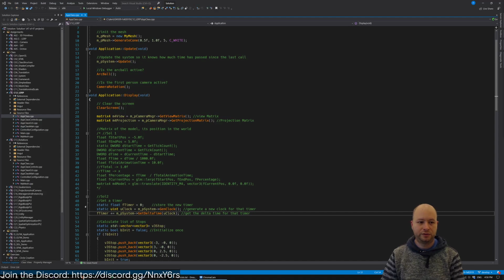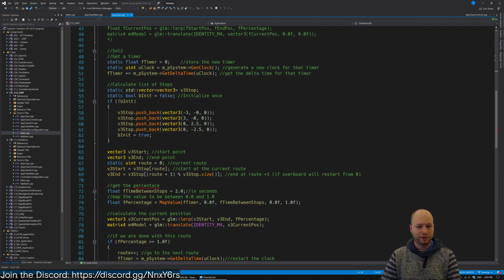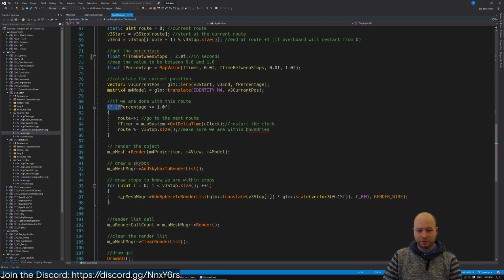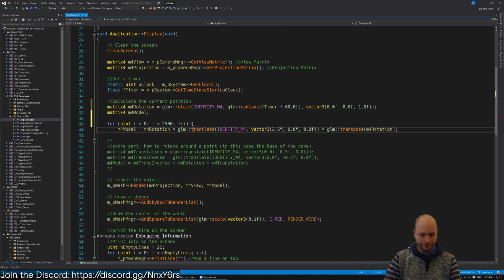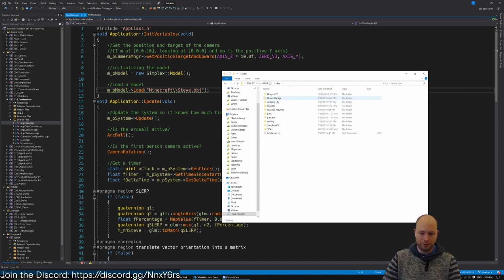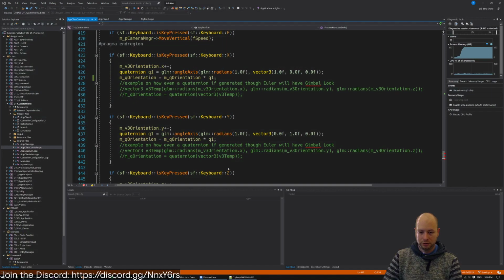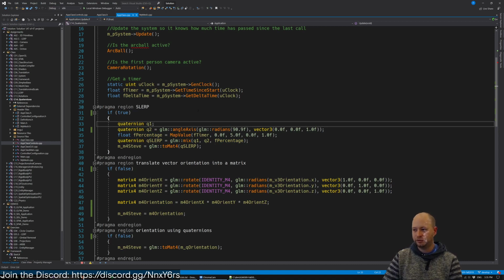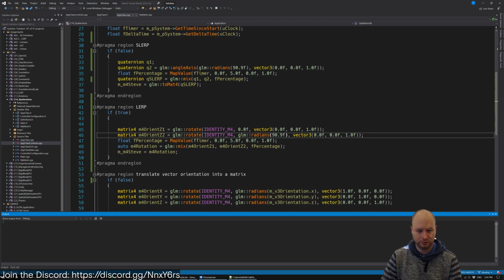IGM309 W5 LERP, Rotations, and Quaternions [code]